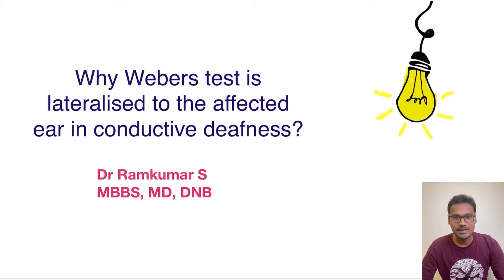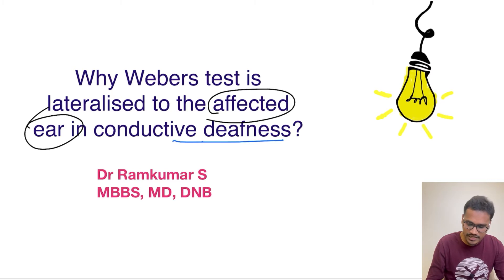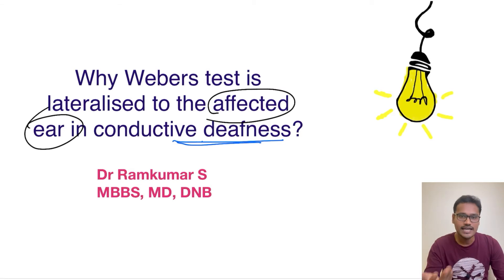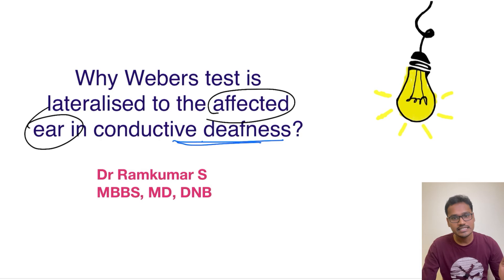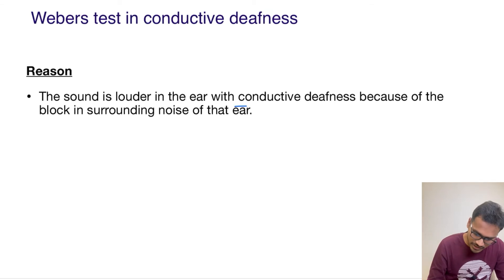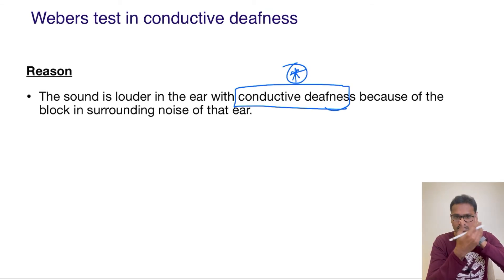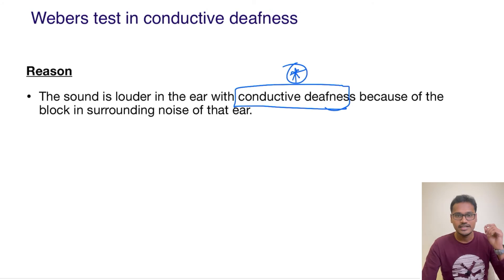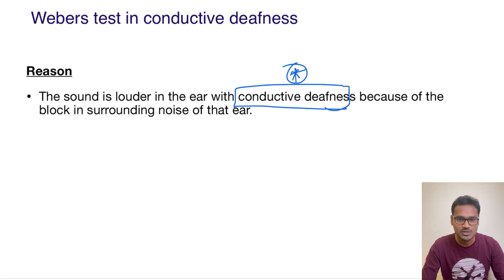Webers test lateralised to the affected ear in conductive deafness..WHY??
In this video, the reason why the Weber test is lateralized to the affected ear in conductive deafness. The sound is louder in the ear with conductive deafness because of the block in the surrounding noise. The masking effect of the environmental noise causes this lateralization.